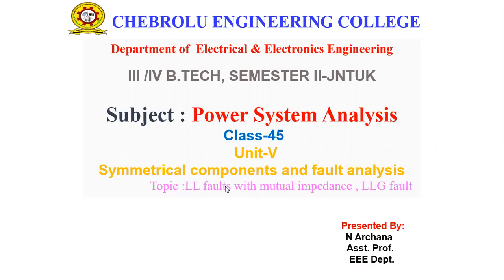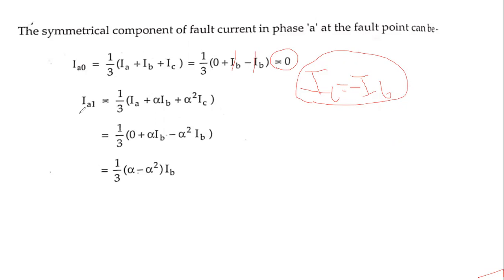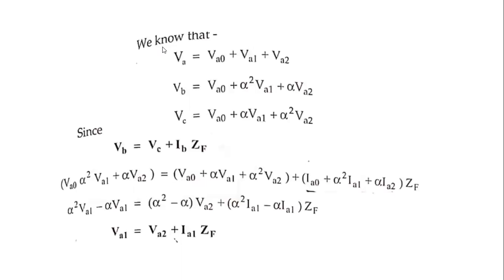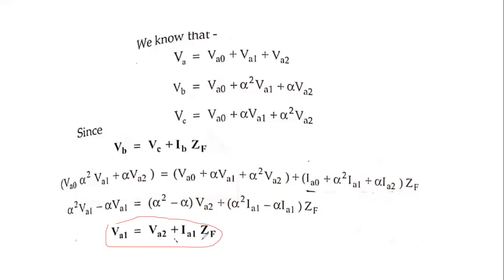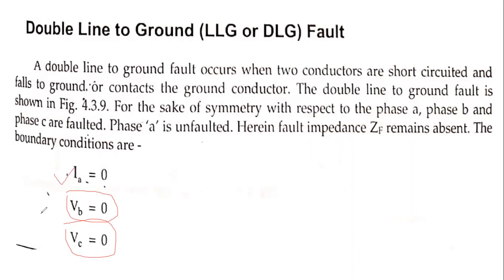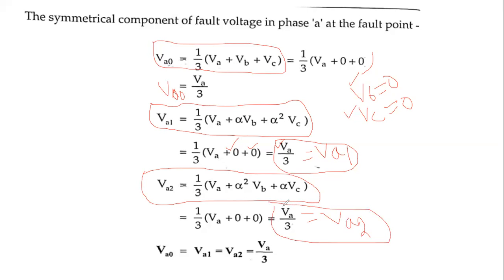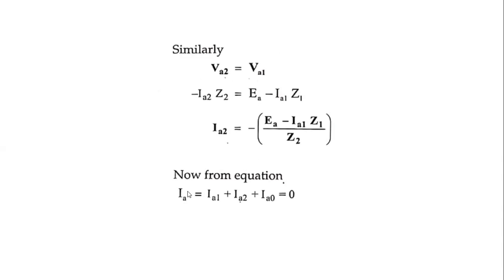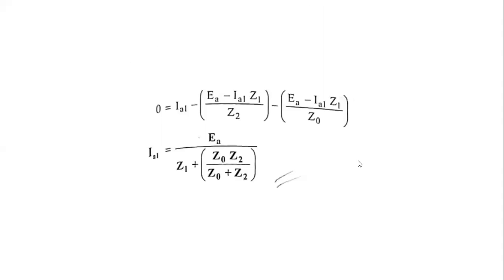JNTUK R16 III EEE II SEM SUBJECT PSA UNIT V LECTURE NO 45,TOPIC LL faults with mutual impedance , LL